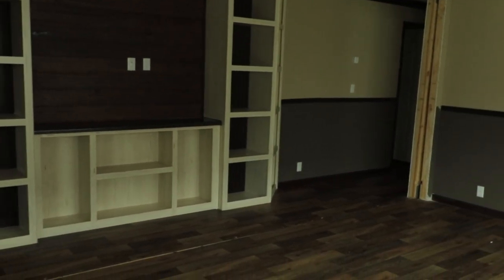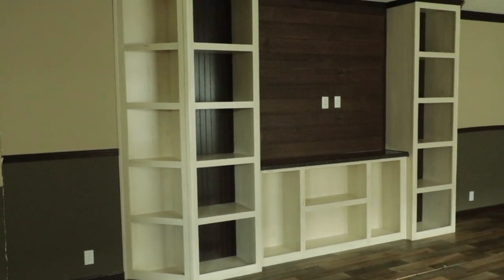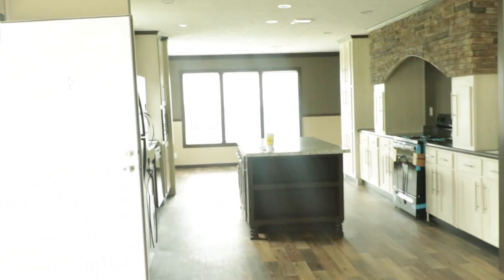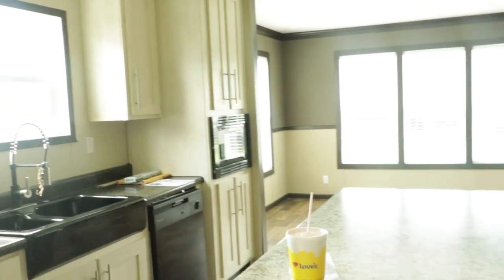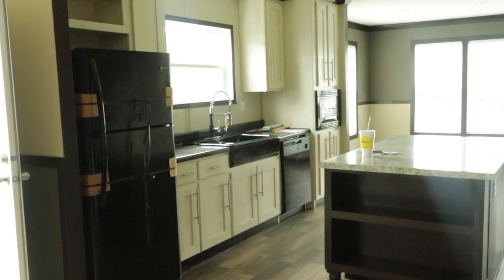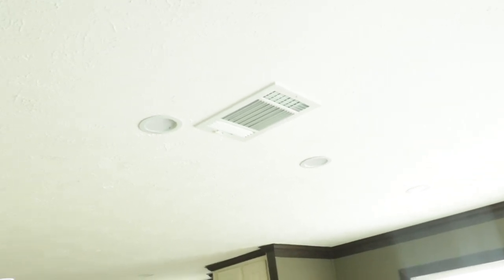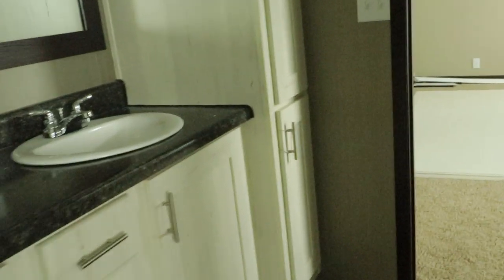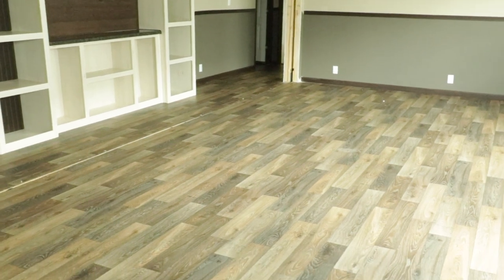the Carolina by Hamilton Homes | Mobile Home Diva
Hi Family

This home is unbelievable for the price of 88,900

This is a must see!!!

$christielove1

🔴 Main Channel

🔴 send correspondence or packages to CMeVlogz , please email and ask for mailing address!!!